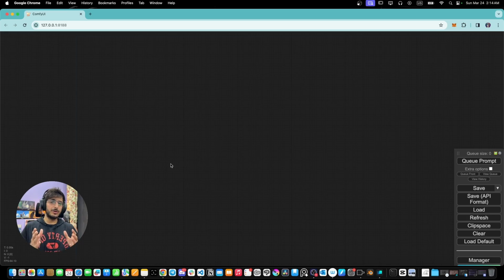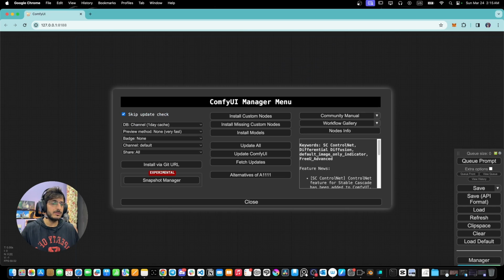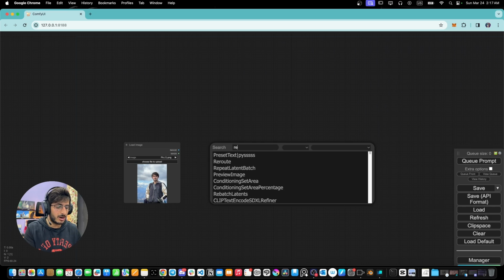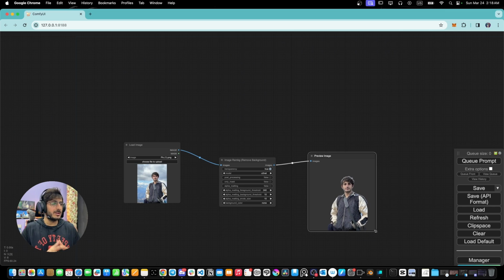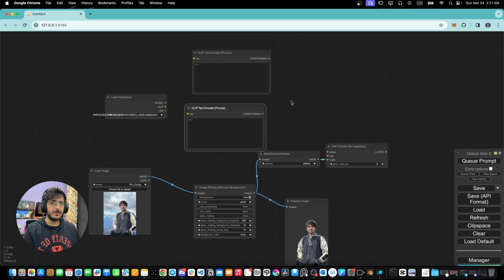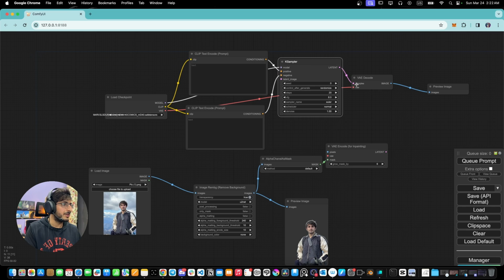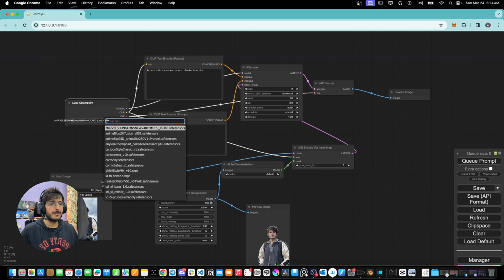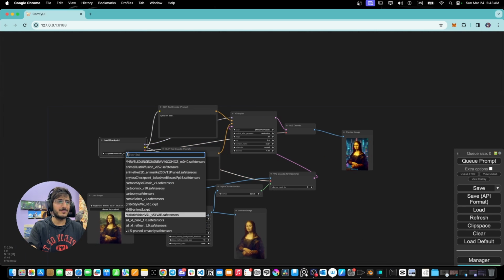How to Change Photo Background using AI | ComfyUI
In this tutorial, we are gonna change photo background using Stable diffusion comfyUI ai. We will use comfy ui to change background of any image or photo. You can use this workflow to get png images or transparent background from any image. You can separate subject from the background and get a transparent png file. Learn how to do background change photo editing using AI and stable diffusion generative ai.